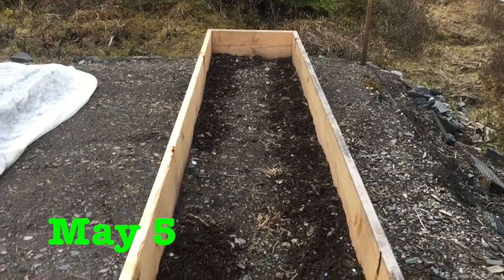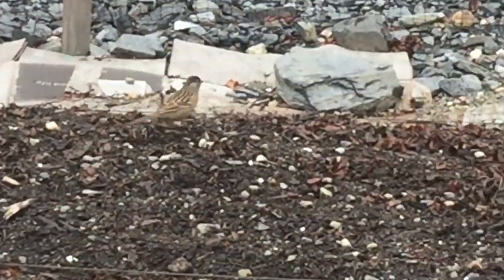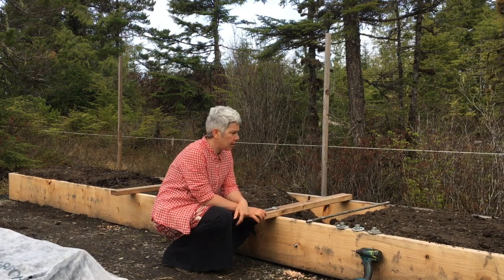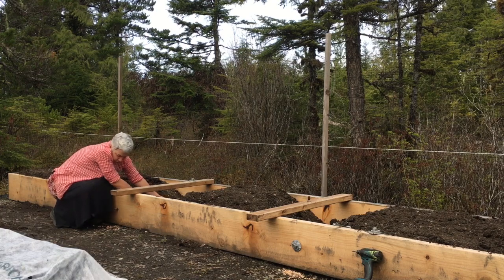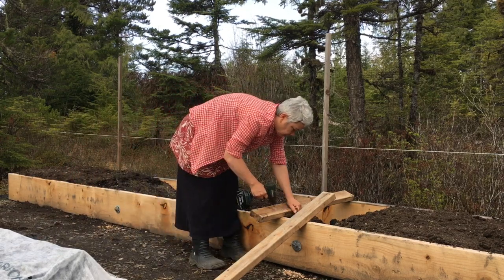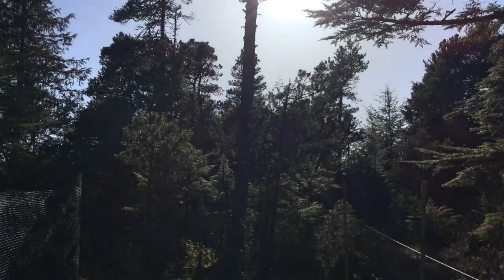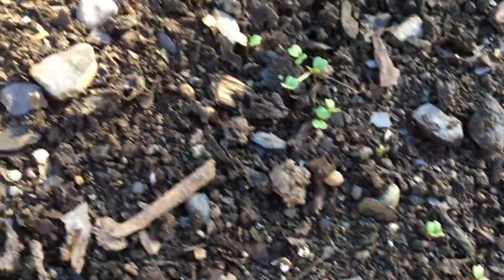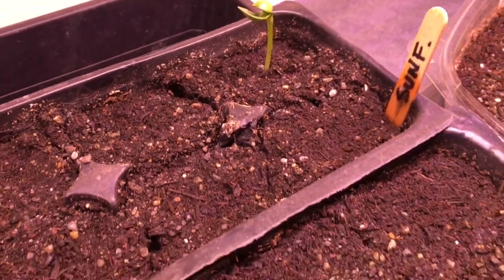Birds Wreck Garden & Cause Pest Paranoia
This video is about building a new market garden in Southeast Alaska and experiencing garden damage from migrating birds, leading to research about birds and other pests like root maggots, cutworms, armyworms, and slugs.

Literature:

The Organic Gardener's Handbook Of Natural Insect And Disease Control
Edited by Barbara W. Ellis and Fern Marshall Bradley
(for information about root maggots, armyworms, and other pests)

Summary of Southeast Alaska Bird Observations Spring Season March to May 2009
Sub-regional Compilers: Steven C. Heinl and Andrew W. Piston

16 Easy Steps To Gardening in Alaska
University of Alaska Fairbanks Cooperative Extension Service